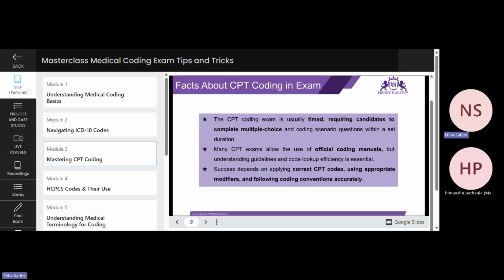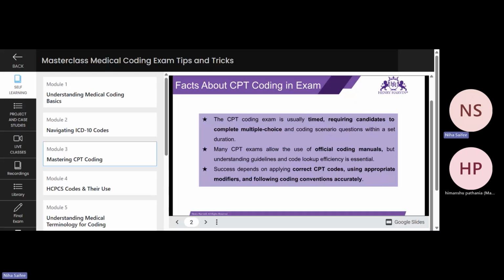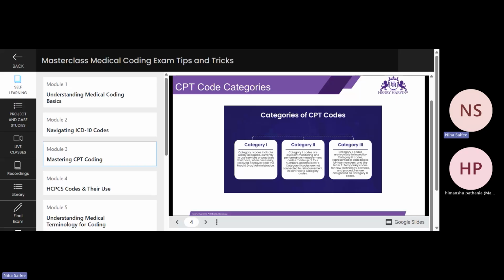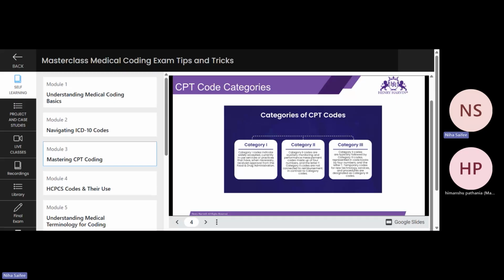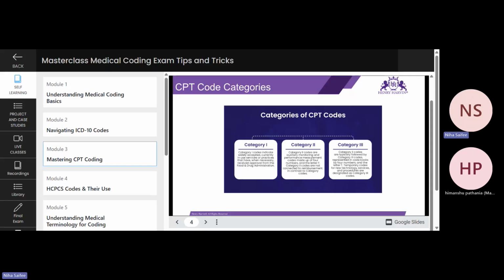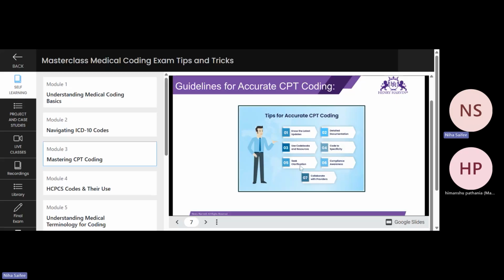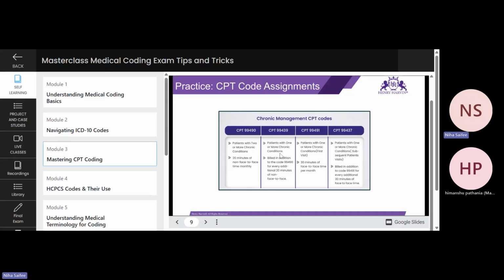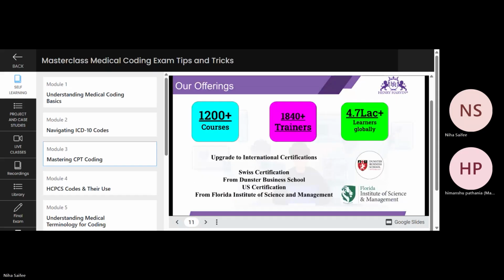Medical Terminology Basics Every Coder Should Know | Henry Harvin Education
Medical coding begins with understanding the language of medicine—medical terminology. Without it, coding accuracy can suffer, leading to mistakes in billing and patient records. But don’t worry—we’ve got you covered! 🩺📊

In this Medical Coding Masterclass, you’ll build a strong foundation in medical terminology that every coder must know.

✅ What You’ll Learn:

Basics of medical terminology for coders

Common prefixes, suffixes, and root words

How to interpret medical terms correctly

Connecting medical language with coding accuracy

Real-world examples to boost your coding confidence

Whether you’re starting your journey in healthcare coding or preparing for certification, this session will give you the clarity you need to master medical terminology.